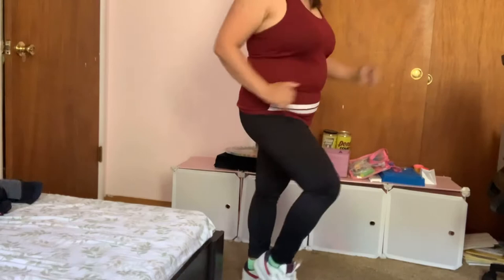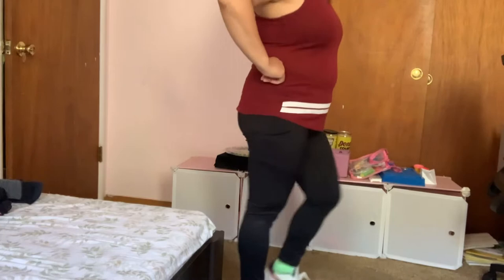30 DAYS ZUMBA CHALLENGE: LOOSE BELLY & ARMS FAT| NON STOP| NO MIDROLL ADS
When I gave birth with our first born daughter, I gained weight but not this much this time.
At first, I just ignored everybody I know even my family that I have to loose weight soon.
I did not listened to anybody until my husband told me  I have to loose weight very soon before its too late. So yes, I am taking his challenge and from all of you guys who told me that I am really gained weight, you challenged me more so In this video, I am showing to you guys my basic Zumba exercise. I am not on diet, I am trying to loose weight, to be fit and healthy. I cant afford eating only once a day, I have eight months old whose always breastfeeding every hour so it means  I am always hungry.  You guys can join me so will get fit together.

#30 DAYS ZUMBA CHALLENGE
GET FIT, STAY HEALTHY